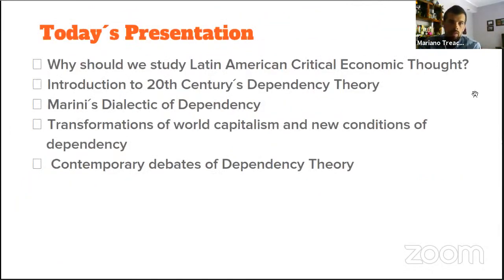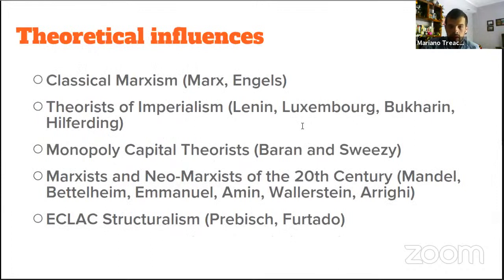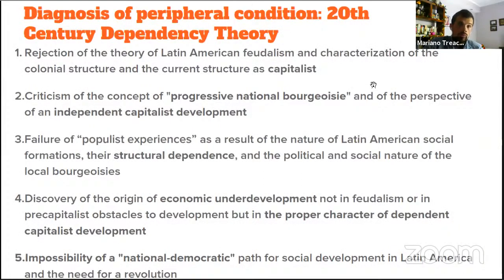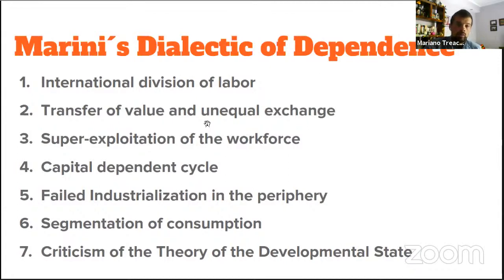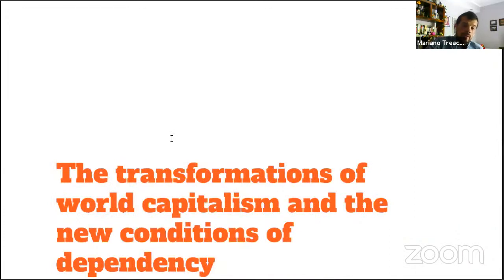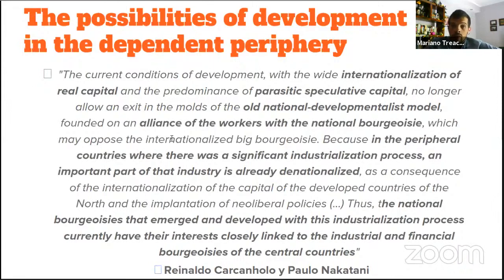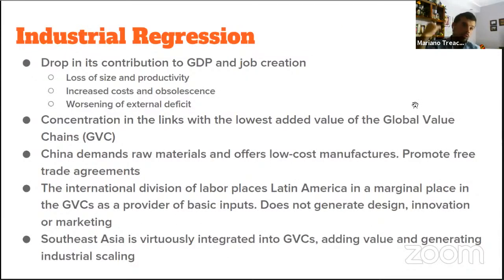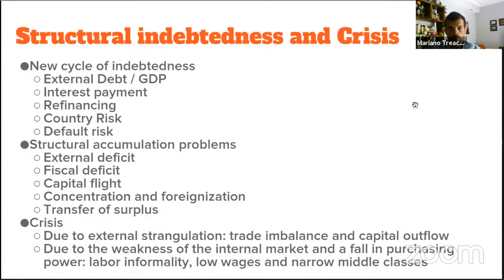Latin American Critical Economic Thought